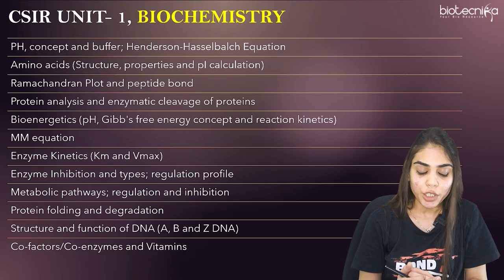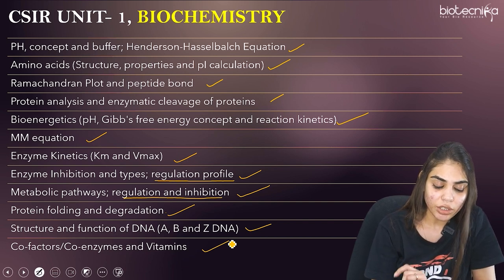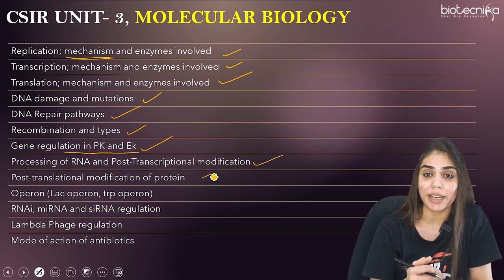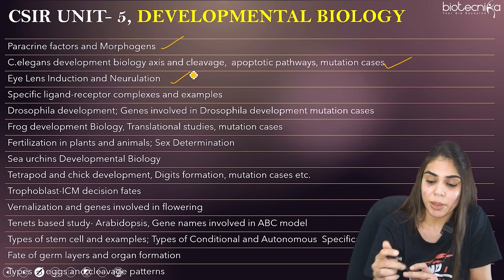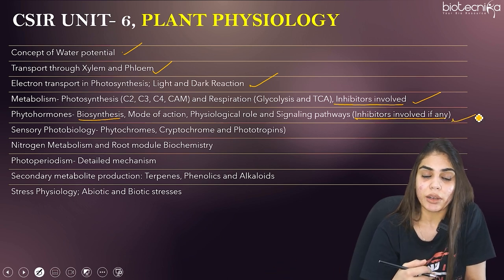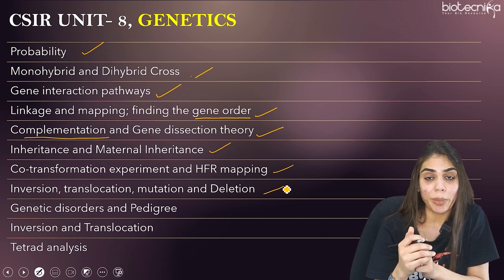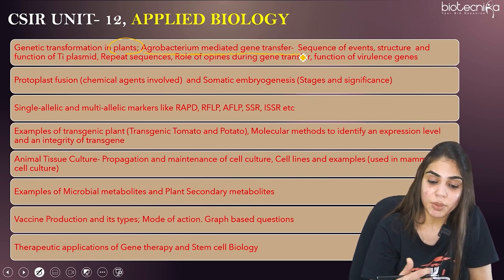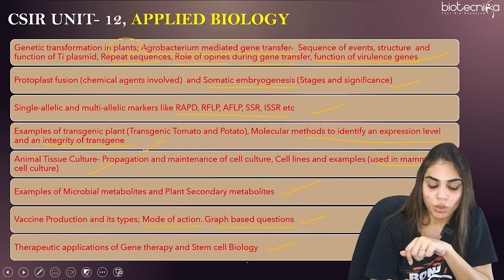CSIR NET Life Science Sure Shot Topics List - Download FREE PDF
In this video, we'll be sharing CSIR NET Life Science Sure Shot Topics List. This is a compilation of some of the most commonly asked CSIR NET Life Science questions by students. We hope that this will help you in your CSIR NET Preparation.

Download a Free PDF of the Sure Shot Topics List

Admissions based on Merit ONLY - Register For Online Exam Today

Admission Notification for Eklavya Batch for CSIR NET 2023

100% Scholarship For Top 3 Ranks
Eklavya Batch for CSIR NET starts on 4th November 2022 - Online & Bangalore Classroom Coaching Is Also Available.